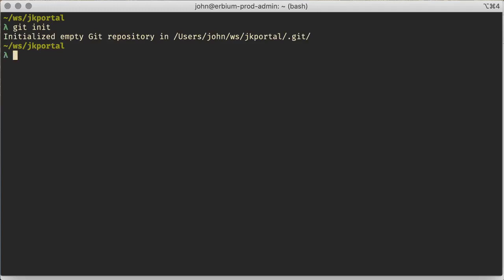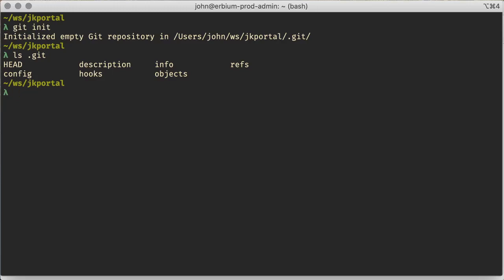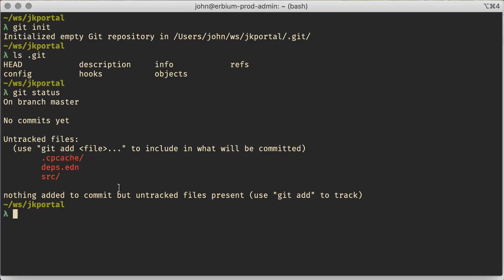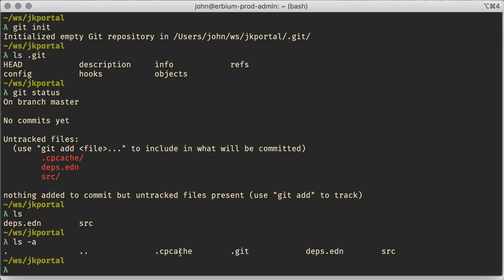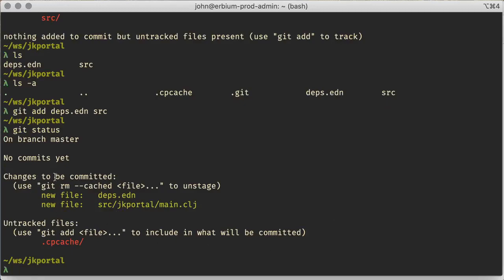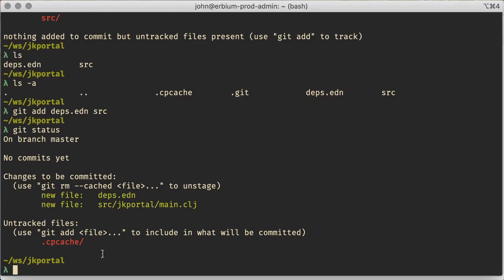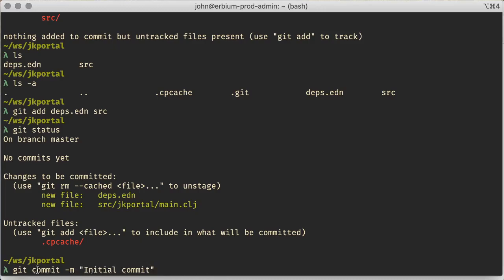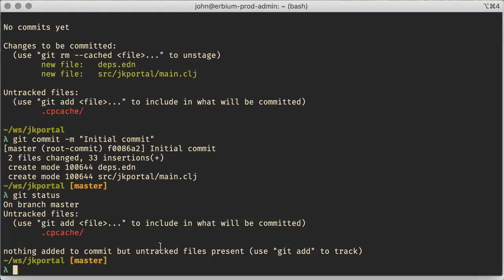Portal Project Part 2 - Initializing git